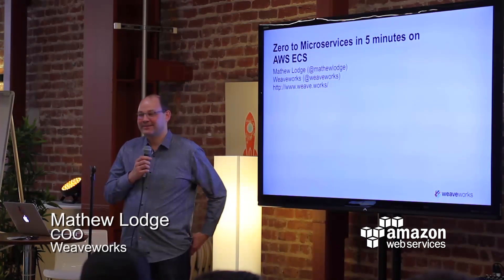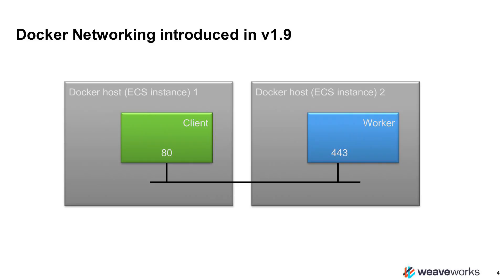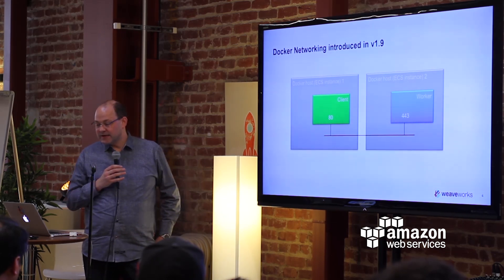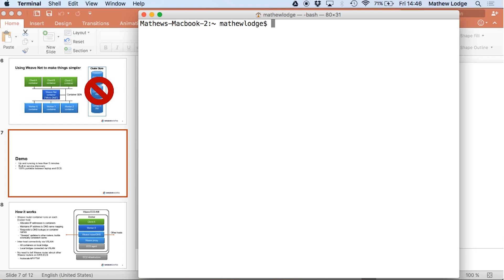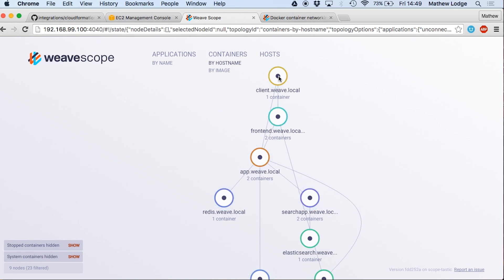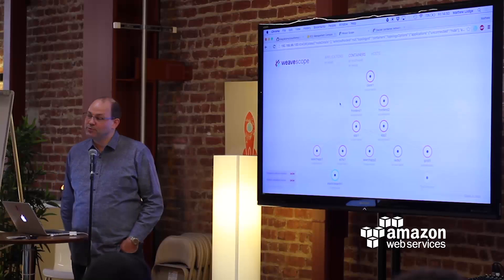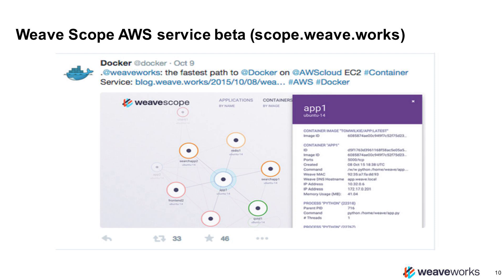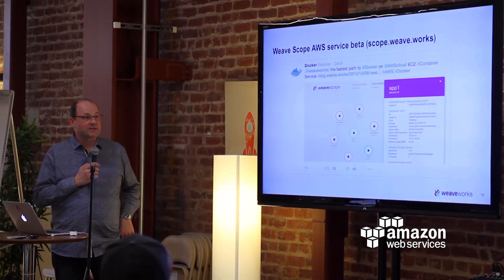Container Day: Weave - Container networking with Amazon ECS and Weave Net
Running a containerized app or microservices on Docker can involve a lot of configuration. Without Docker networking, you need to configure all the port mappings for containers ahead of time. With Docker networking, you don’t need to do that, but you do need to set up and maintain a cluster store like Consul or etcd.

In this video, we'll show you how Amazon ECS and Weave Net help you avoid both of these problems. We'll demonstrate how to get up and running on Amazon ECS with simple container networking and built-in DNS-based service discovery - all with zero configuration and no external database dependencies. Last, we'll visualize what we just built by automatically constructing a live map of your application running on Amazon ECS.